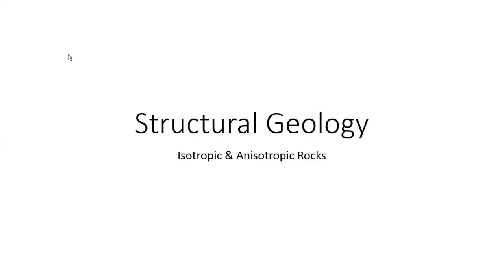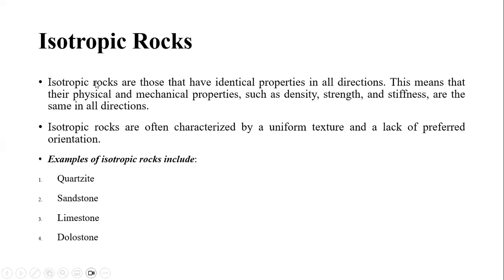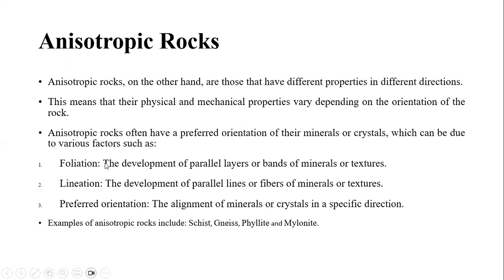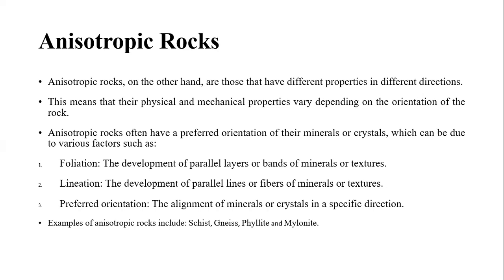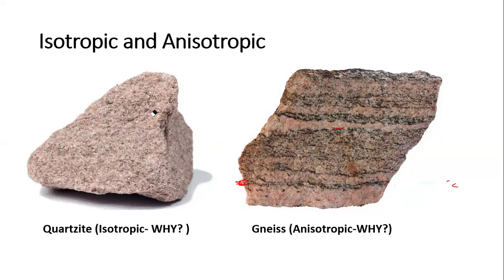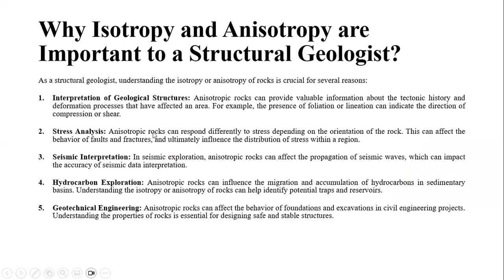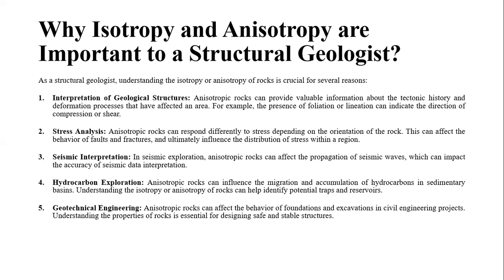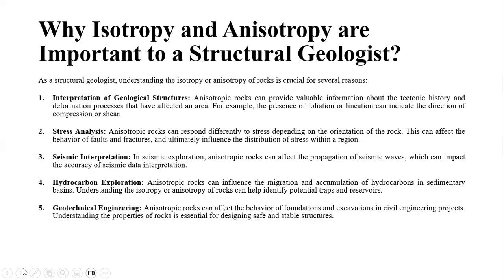Structural Geology Course: Lecture 3 (Isotropic & Anisotropic Rocks)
In structural geology, rocks can be broadly categorized as either isotropic or anisotropic based on their mechanical and physical properties. Isotropic rocks exhibit uniform properties in all directions, meaning their properties, such as density, elasticity, and strength, are the same regardless of the direction in which they are measured. Anisotropic rocks, on the other hand, have properties that vary with direction, meaning they exhibit different characteristics depending on the orientation in which they are measured.

Understanding the distinction between isotropic and anisotropic rocks is essential for structural geologists because it influences how rocks deform under stress and how geological structures form and behave. Isotropic rocks typically deform in a more uniform and predictable manner, whereas anisotropic rocks may exhibit complex deformation patterns due to variations in their properties across different directions. This can lead to the development of preferential planes of weakness, such as cleavage or foliation, which influence the orientation and geometry of geological structures like faults and folds.

The distinction between isotropic and anisotropic behavior is also significant at different scales of observation. At the microscopic scale, rocks may exhibit isotropic behavior due to the random orientation of mineral grains and homogenous distribution of properties. However, as the scale of observation increases, anisotropic behavior becomes more pronounced due to factors such as preferred orientation of mineral grains, layering, and the influence of tectonic stresses. This means that the mechanical behavior of rocks can vary significantly depending on the scale at which they are observed, highlighting the importance of considering scale in structural geology studies.

An understanding of isotropic and anisotropic behavior is particularly valuable to structural geologists for several reasons. Firstly, it influences the interpretation of geological structures and deformation mechanisms, as anisotropic rocks may respond differently to tectonic stresses compared to isotropic rocks. Secondly, knowledge of rock anisotropy is essential for predicting and mitigating geological hazards such as earthquakes, landslides, and rockfalls, as it affects the stability and strength of rock masses. Finally, understanding the mechanical properties of isotropic and anisotropic rocks is critical for engineering applications such as tunneling, mining, and reservoir geomechanics, where the behavior of rocks under stress is a key consideration.

References:

Fossen, H. (2016). Structural Geology. Cambridge University Press.
Twiss, R. J., & Moores, E. M. (2006). Structural Geology. W.H. Freeman and Company.
Marshak, S. (2010). Essentials of Geology (3rd ed.). W. W. Norton & Company.